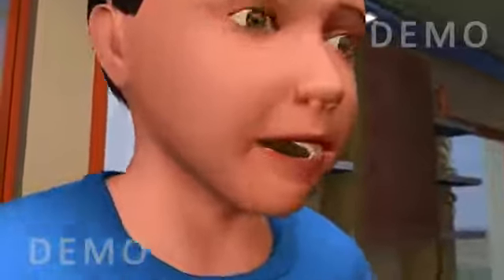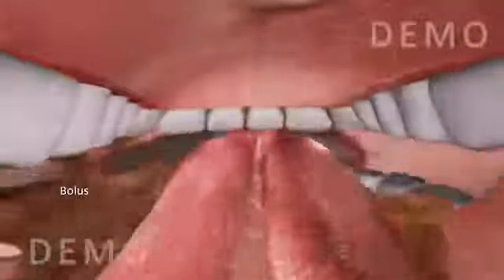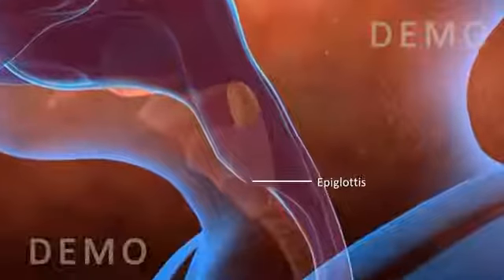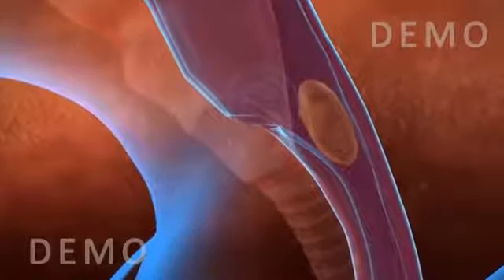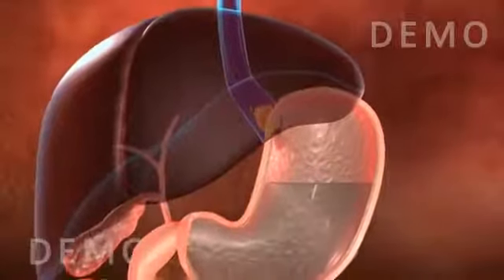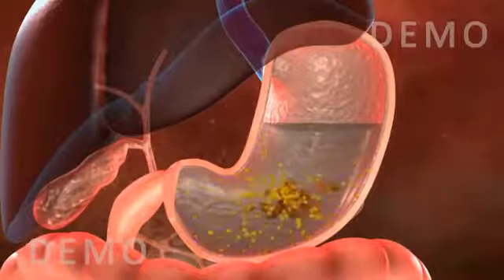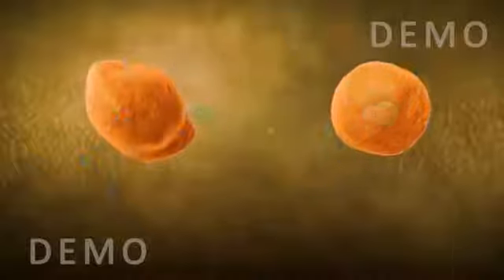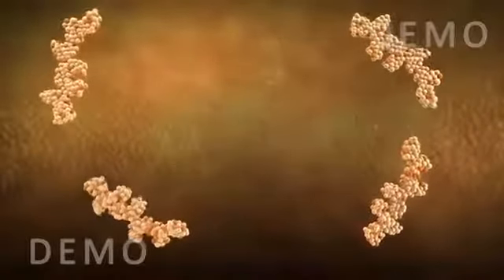THE HUMAN DIGESTIVE SYSTEM OESOPHAGUS AND STOMACH v02360p